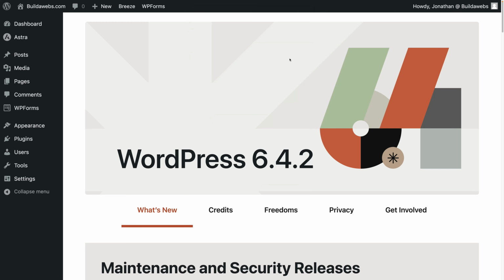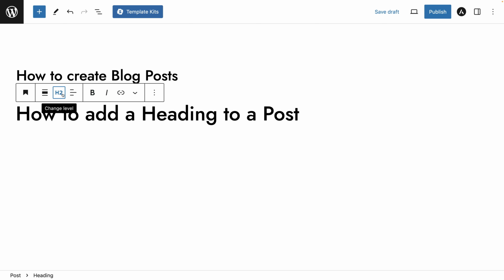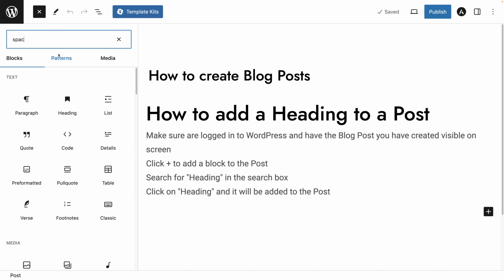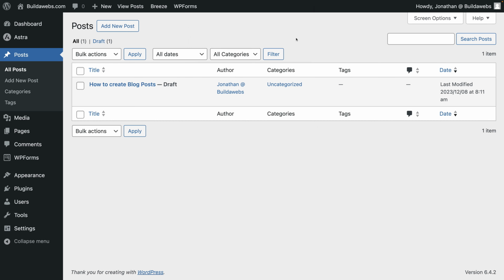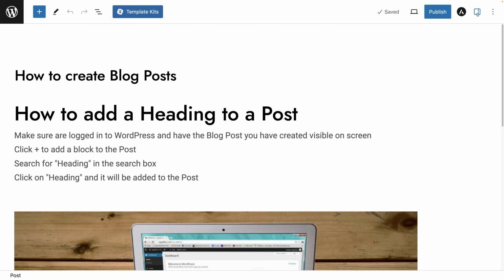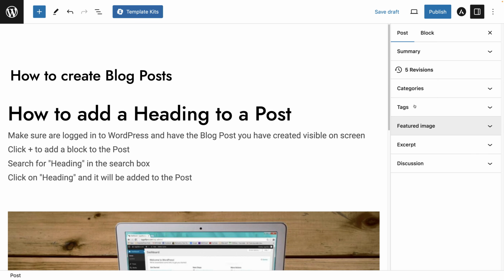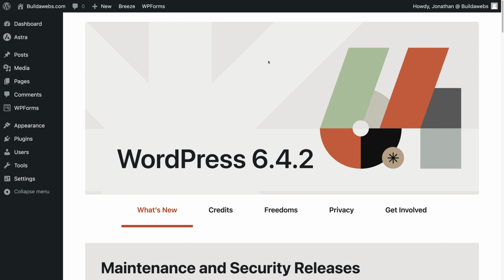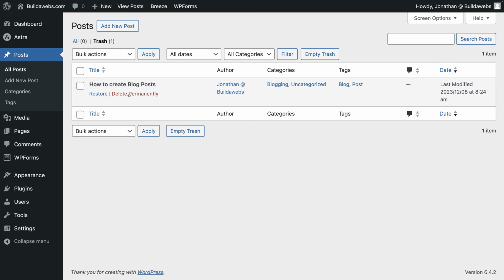How To Create Blog Posts In Your WordPress Website | WordPress Tutorial For Beginners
Do you want to create blog posts in your WordPress website? Follow along and add posts in WordPress in a matter of minutes.

What are Posts in WordPress?

Blog Posts allow you to publish articles, share news and market products to your audience. They allow your site to be found in search results and drive organic traffic.

How to create Blog Posts in your WordPress Website

Follow the below steps to create blog posts in your WordPress website

Log in to WordPress and click on 'Posts' on the side menu

Click on 'Add New Post' to create a blog post in WordPress

Enter what you want to name your blog post where it says 'Add Title'. We have called the blog post - "How to create Blog Posts".

Click on 'Save Draft' in the top right to save any changes you have made to the Post

Click on the WordPress symbol/or your site logo in the top left to return to WordPress

You now know how to create blog posts in your WordPress website. You will learn how to use the built-in page builder that uses blocks to add content such as Headings, Text and Images to a Post.

How to add a Heading to a Post in WordPress

Headings play a crucial role in organising and structuring your content, ensuring readability for both visitors and search engines

Follow the below steps to see how you can add a Heading to a Post in WordPress

Make sure are logged in to WordPress and have the Blog Post you have created visible on screen

Click + to add a block to the Post

Search for "Heading" in the search box

Click on 'Heading' and it will be added to the Post

Click where it says 'Heading' and type what you would like to call the Heading. We will type "How to add a Heading to a Post"

You can format the Heading by clicking on the different options. By clicking H2 (shown above) you can choose the type of Heading. Try out the different options and you can always click ↰  (undo) at the top of the page to reverse your changes.

Click on 'Save Draft' to save any changes

How to add Text to a Post in WordPress

If you would like to add text to a Post in WordPress, follow the below steps. The Paragraph block allows you to add text to a Post in WordPress

Make sure are logged in to WordPress and have the Blog Post you have created open on screen

Search for "Paragraph" in the search box

Click on 'Paragraph' and it will be added to the Post

Click where it says 'Type/to choose a block' and enter some text. You can see what we have added below.

Click on 'Save Draft' in the top right to save any changes

How to add a Spacer to a Post in WordPress

To add space between blocks in WordPress, you need to use the Spacer block. Follow the steps below to add space.

Click + to add a block

Search for "Spacer" in the search box

Click on 'Spacer' and it will be added to the Post

The Spacer will show on screen, drag the circle up and down to make the space between blocks larger or smaller

Click on 'Save Draft' in the top left to save any changes to the Post

In this tutorial you have learnt how to create Blog Posts in your WordPress website

Jonathan @ Buildawebs

00:00 How to create Blog Posts
00:38 Add a Heading
02:13 Add Text
03:05 Add a Spacer
03:53 Add an Image
04:48 Add categories
06:04 Add tags
07:06 Add a Featured Image
08:10 Publish/Schedule Blog Posts
09:31 Edit Post
10:00 Unpublish Blog Posts
10:34 Delete Blog Posts